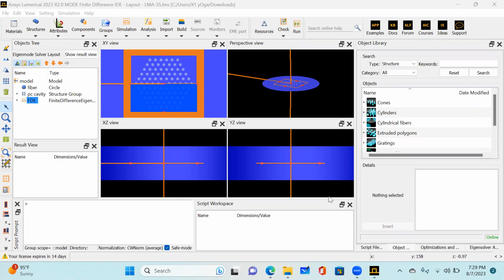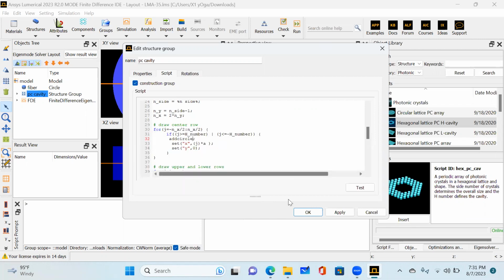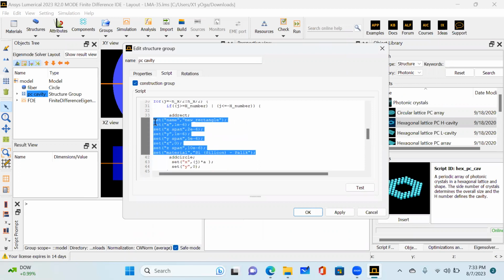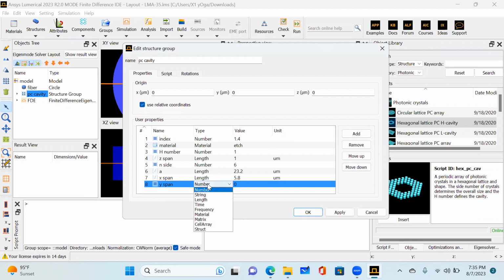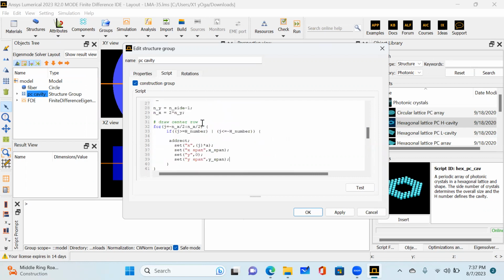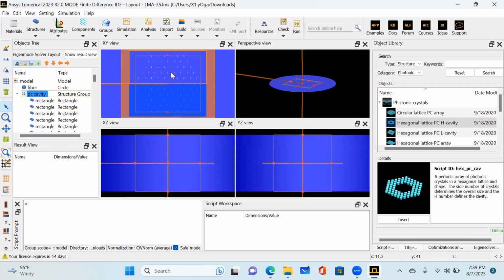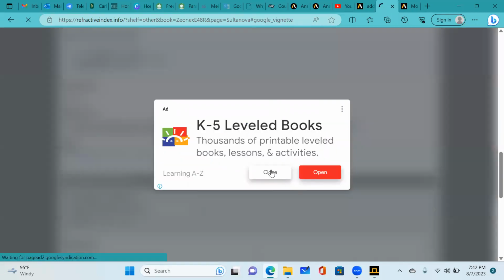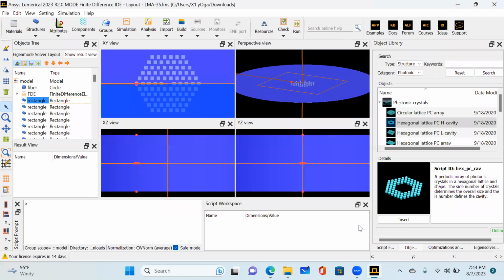How to change the photonic crystals GEOMETRY using Lumerical Scripting Language? (Lumerical MODE)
Part of QWorld Project 2023 Lectures
QIntern2023
Change The Materials